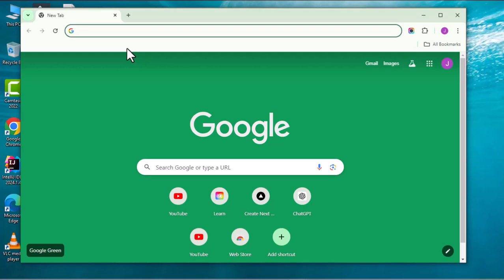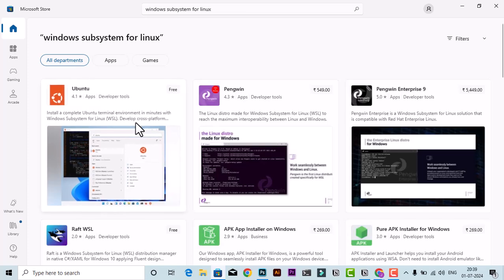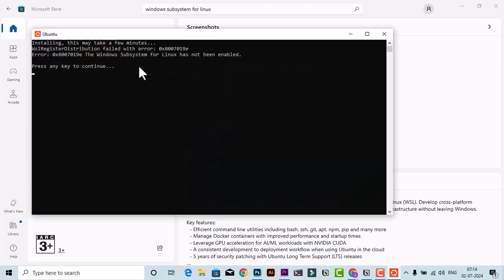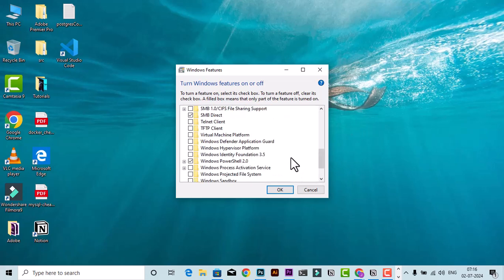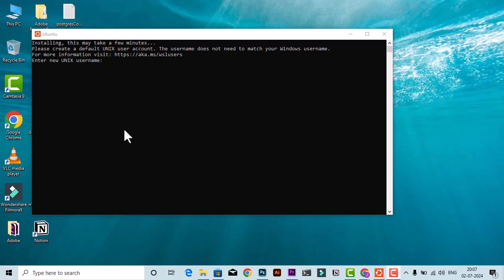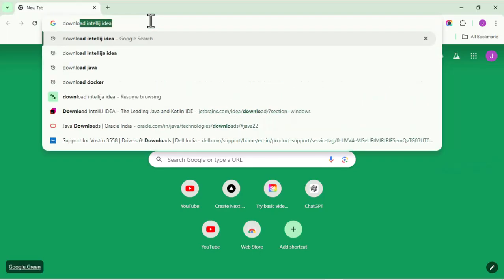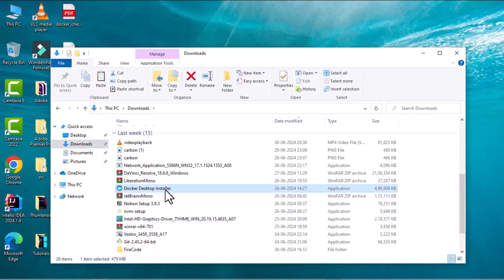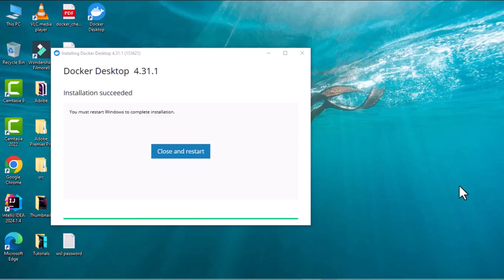How to install docker 2024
In this tutorial let's see how to install docker.